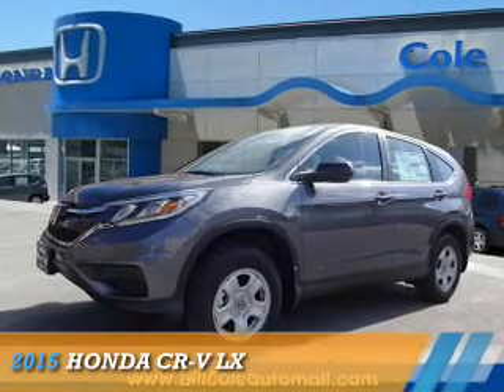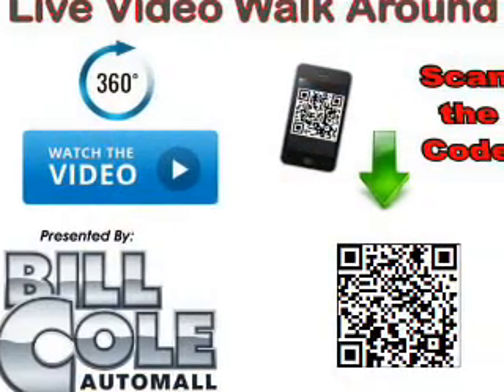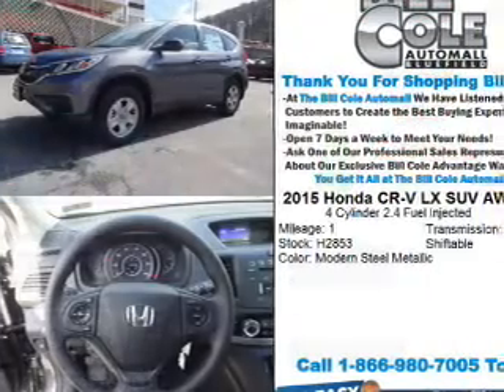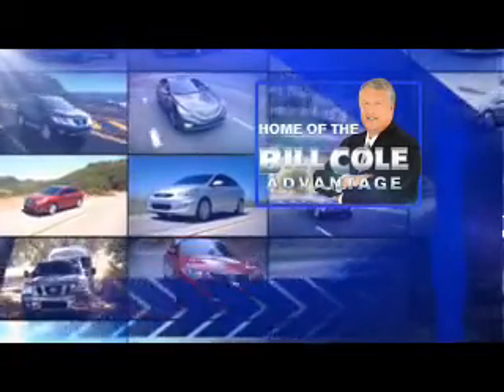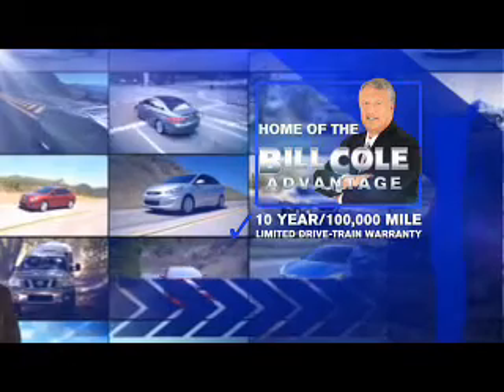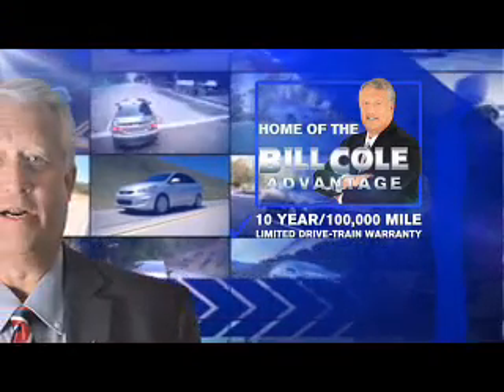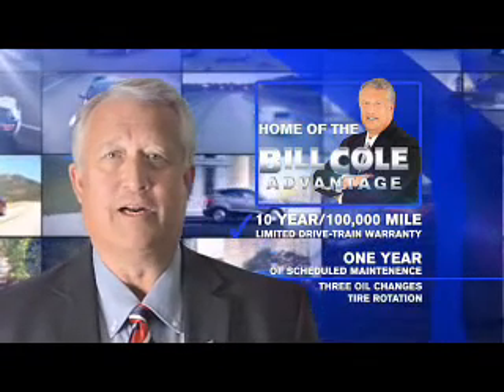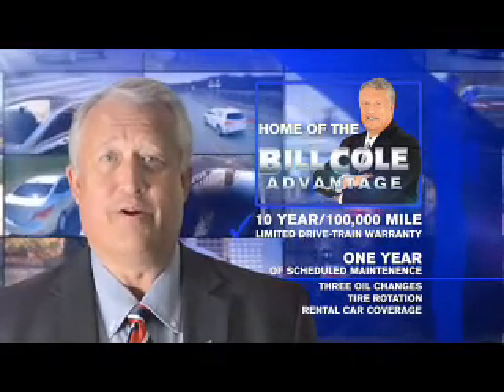2015 Honda CR-V H2853 - Bluefield WV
Year: 2015
Make: Honda
Model: CR-V
Trim: LX
Engine: 2.4 liter 4 cylinder
Transmission: CVT
Color: Dk. Gray
Mileage: 1
Address:
VIN:5J6RM4H36FL063025